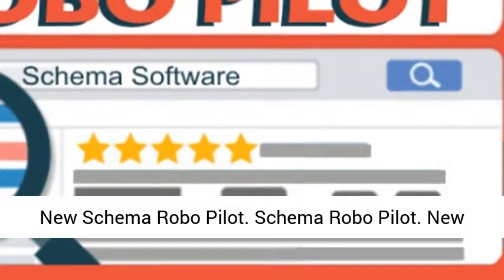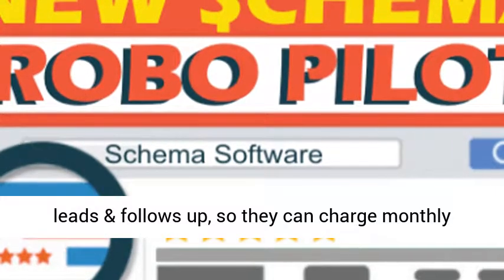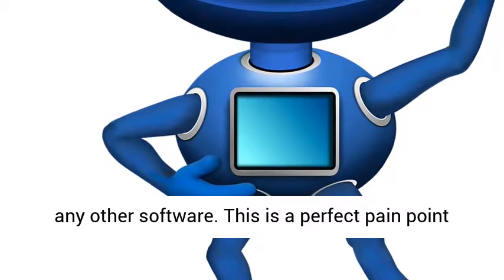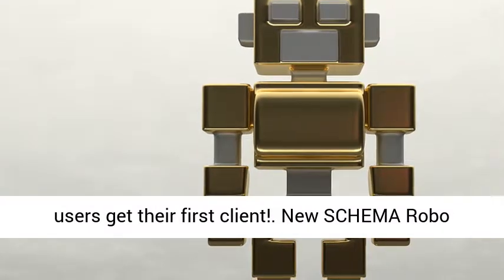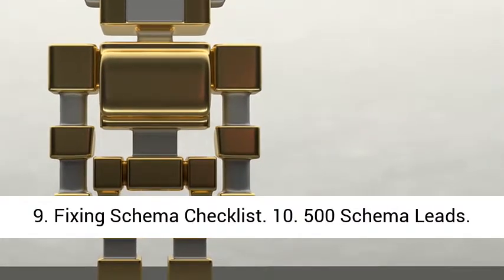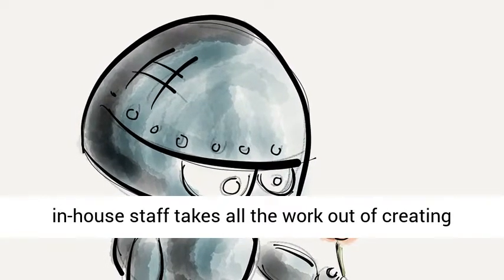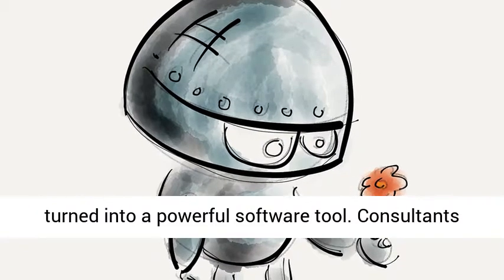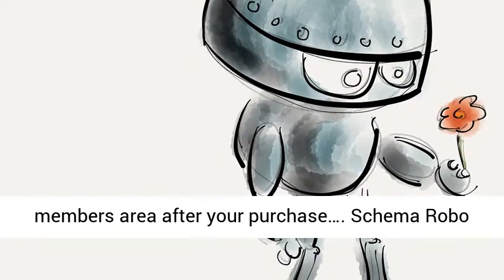New Schema Robo Pilot Review, Bonus From Mo Taqi - Schema Markup Software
New Schema Robo Pilot

Schema Robo Pilot
New Schema Robo Pilot – Local Consultants! New Schema ROBO-PILOT SOFTWARE is the New, Powerful way to improve Google Ranking for clients websites. 40% of Google searches look for Schema Data BUT 95% of Local Businesses Don’t use it! This new Software and training uses Schema Data to help local business websites get greater search engine visibility, without SEO headaches. Consultants will have a New Non-Competitive service to offer & Software that finds & contacts leads & follows up, so they can charge monthly fees!
New Schema Robo Pilot Software & Training + DFY Installed Consultant Website
We have a step-by-step video training and Quick start guide that teach users how to get their first client for Google Schema. This is the NEW 100% AUTOMATED strategy me and my team use every day to get clients, plus they get a professional DFY installed consultant site.
We show them how to use our software to get unlimited SCHEMA leads/clients easily, this is huge and they never have to use any other software. This is a perfect pain point recurring service.
And then we show them how to email these leads instantly using our easy to use software and then show them how to fix schema for any site easily.
Finally we show them many recurring services they can provide and collect recurring payments!
Plus We Have a Killer Software Bonus!
This lead generation software finds red hot prospects for the exact service they offer and is
being including as a bonus which should make conversions go through the roof!
FE Bonus: Schema Robo Pilot Software
Schema Robo Pilot software will not only pull prospects that are not on Schema but also emails them with just few clicks.
It�s all done inside one single dashboard: 1. Find targeted list of leads 2. Email them directly from the software and show them the exact problem that software found!
This is a cloud/web based software that works on PC, Mac and even on a mobile phone and it is super easy to use and the main focus of this software is to help users get their first client!
New SCHEMA Robo Pilot Demo:

What Does The Local Business Consultant Get?
FE Package Includes:
1. Quick Start Guide
2. D-F-Y Installed Consultant Site
3. New Schema Robo Pilot Software
4. Step-By-Step Guide On Fixing Schema
5. Schema Robo Pilot Software Training Video
We’ve also Included Several Killer Bonuses To Give you a Massive Advantage…
6. Email Template To Contact Businesses
7. Business Cards
8. Schema Proposal
9. Fixing Schema Checklist
10. 500 Schema Leads
OTO 1 – Schema Clients On Auto Pilot
Get ready for the latest in Custom Software to make your job super-easy! Introducing Schema Clients On Auto Pilot Software. This new software designed by our in-house staff takes all the work out of creating Schema Templates for businesses with just few clicks, plus it creates before & after reports for you instantly. With before & after report getting clients is so easy!
We’ve carefully mapped out our own strategy for getting schema clients and turned into a powerful software tool. Consultants will love it!
OTO 2 – Schema Social Media Graphics
Our graphic designers have outdone themselves AGAIN! WE’re offering our latest High-Quality Graphics Package to consultants.
These original marketing tools help sell Google Schema for you, quickly and effortlessly. …it’s a ‘must have’ if you want Fast Results!
PREVIEW: Just feast your eyes on some of these professional graphics available in your members area after your purchase…

Schema Robo Pilot